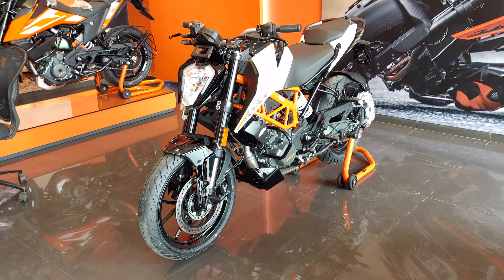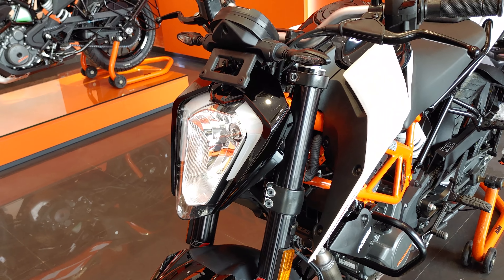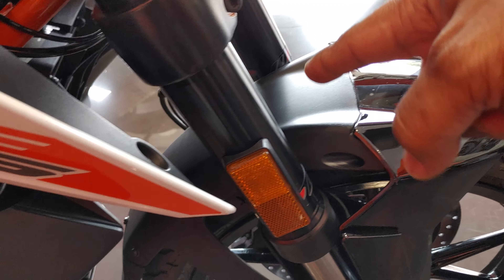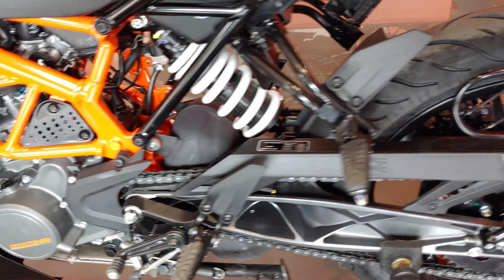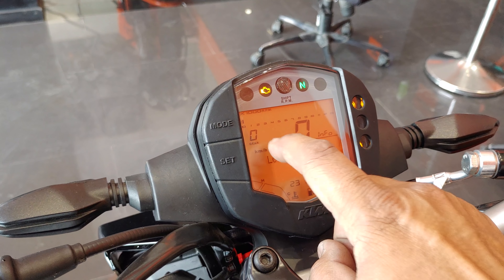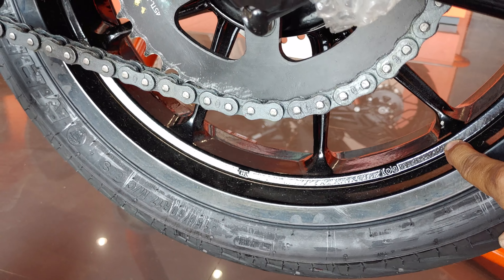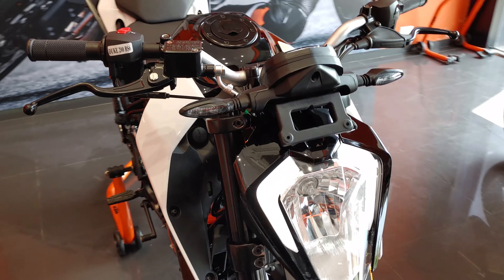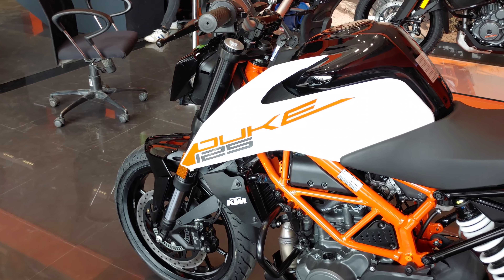2021 KTM Duke 125 BS6 Walkaround | Hindi | GearFliQ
KTM Duke 125 has got an upgrade for 2021. In a new styling avatar, it looks much more stylish and contemporary. We take a quick look at this new motorcycle and share the detalils.